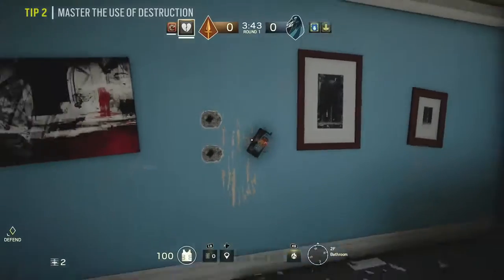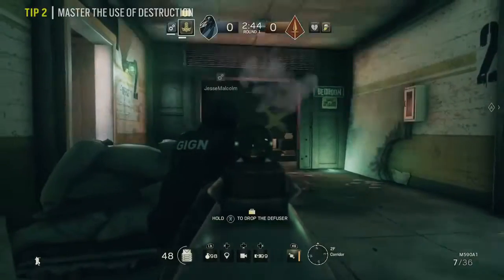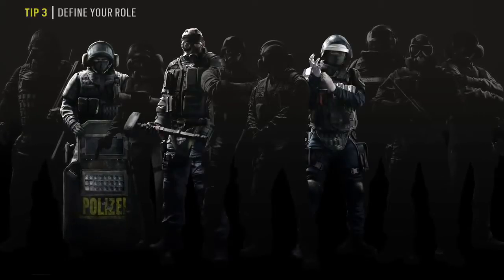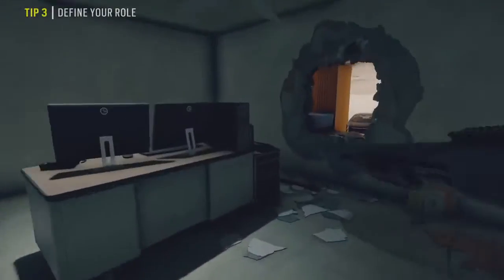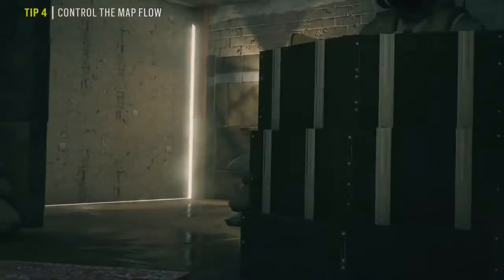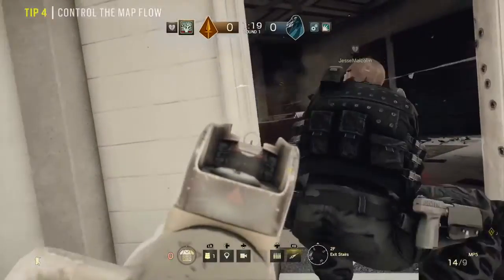Tom Clancy's Rainbow Six Siege - 5 Tips from the Dev Team